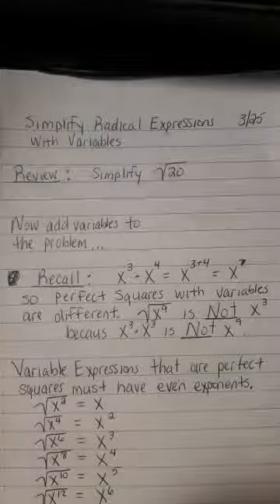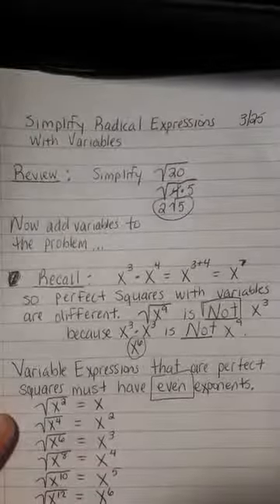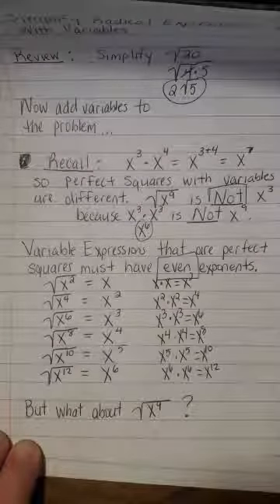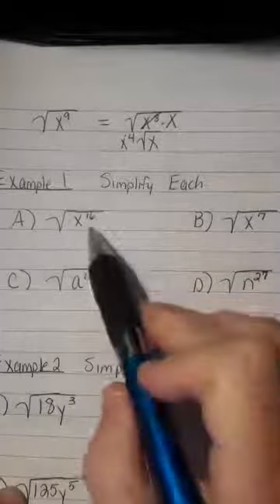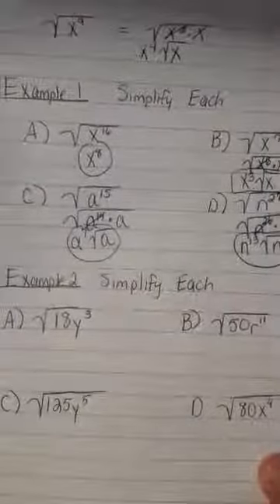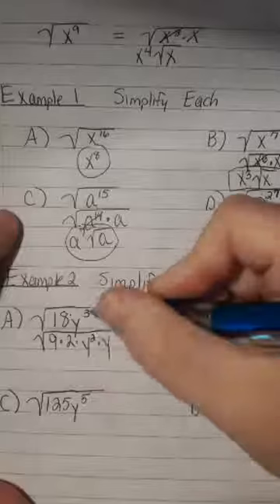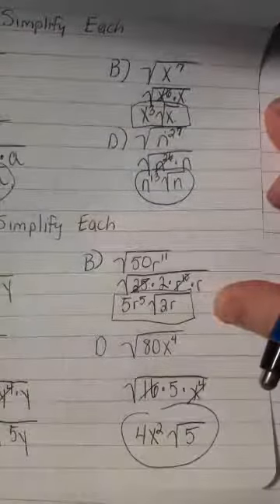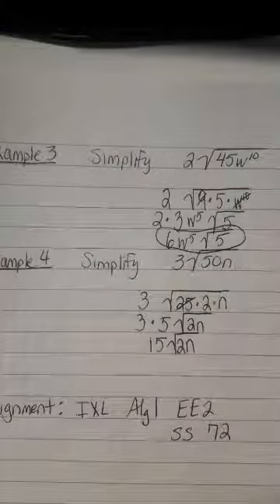Algebra 1 Lesson 2 April 3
Simplify square roots with variables